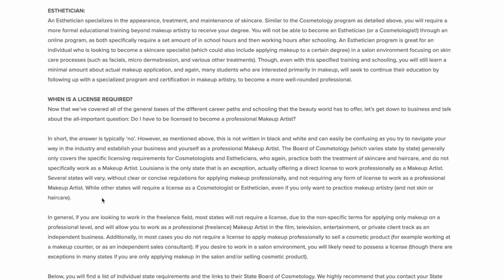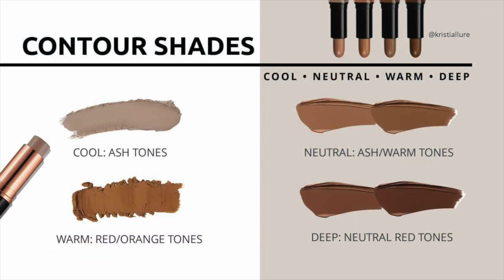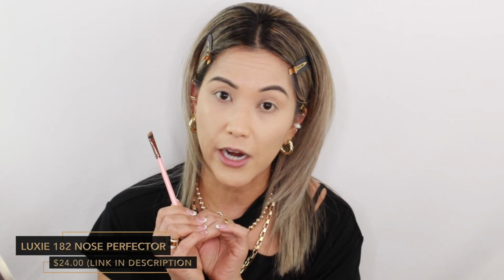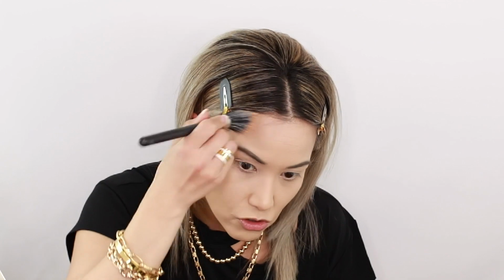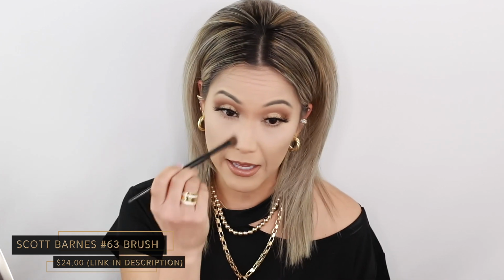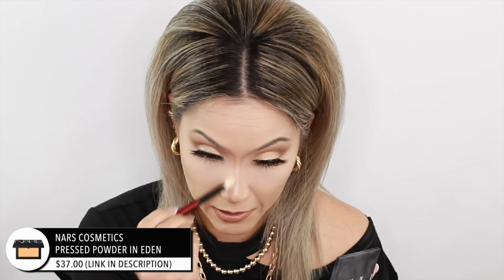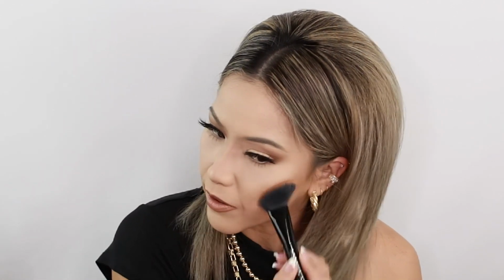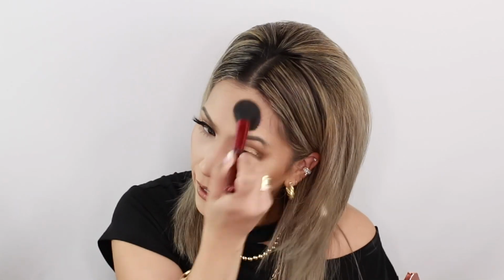EASY CONTOUR TUTORIAL FOR BEGINNERS | PLUS HOW TO BECOME A PRO MUA | ONLINE MAKEUP ACADEMY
Contour 101! Your basic guide to contouring the face for all ages! Why do we contour and when? I got you covered plus all the best contouring products for all ages especially my ladies over 40! I will go step by step and teach you all the tips and tricks to contouring the face!  I’m very excited to partner up with Online Makeup Academy for a portion of this video. One of the best online makeup courses on the market and internationally accreddited. Get certified from the comfort of your own home & become eligible for PRO card discounts. Post graduation, you will also get mentorship and guidance. They’ve have been kind enough to give my viewers $100 OFF the course!

Grab a snack, enjoy! It's a lengthy one but a lot of good information so sit back and relax! ❤️

TIME STAMPS:
0:00 INTRO
2:31 ONLINE MAKEUP ACADEMY
7:37 WHY WE CONTOUR
11:07 CREME CONTOUR PRODUCTS
15:42 CREME CONTOUR BRUSHES
17:59 POWDER CONTOUR PRODUCTS
20:21 CREME CONTOUR APPLICATION
29:14 POWDER CONTOUR BRUSHES
32:26 POWDER CONTOUR APPLICATION
46:43 NEW LYS BRONZER DEMO
48:33 FINAL TIPS ON CONTOUR

PRODUCTS USED:

CHANEL LES BEIGES HEALTHY GLOW BRONZING CRÈME | $50

TOM FORD SHADE & ILLUMINATE (INTENSITY 1) $88

KKW CRÈME CONTOUR & HIGHLIGHT SET (MED) $32

EYE BASE BY BEAUTY BAY (5 & 2) $4.80
Beauty Bay

POWDERS:
BENEFIT HOOLA MATTE BRONZER ORIGINAL $30

KEVYN AUCOIN THE CONTOUR BOOK VOL 3 $59

KEVYN AUCOIN THE CONTOUR DUO $25
Beauty Bay
Look Fantastic
Kevyn Aucoin

KEVYN AUCOIN THE SCULPTING POWDER MED $44
Look Fanstastic

MAC SCULPTING POWDER IN SHADESTER $17

FILMSTAR BRONZE & GLOW CONTOUR IN FAIR/MED $68

AIRBRUSH FLAWLESS BRONZER MED $55

SCOTT BARNES SCULPTING & CONTOUR N1 CONTOUR PALETTE $58

PAT MCGRATH SUBLIME PERFECTION BLURRING UNDER-EYE SETTING POWDER IN DEEP $40
Pat McGrath

NARS SOFT VELVET PRESSED POWDER IN EDEN $37

HOURGLASS VEIL TRANSLUCENT SETTING POWDER | $46

LYS NO LIMITS BRONZER IN HARMONY $18

DIOR FOREVER SKIN CORRECT CONCEALER 1W0